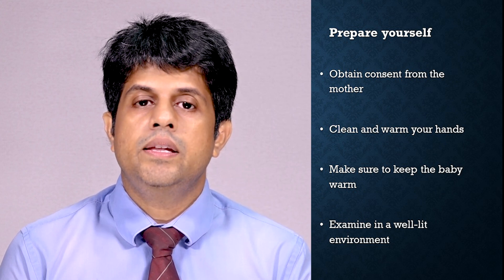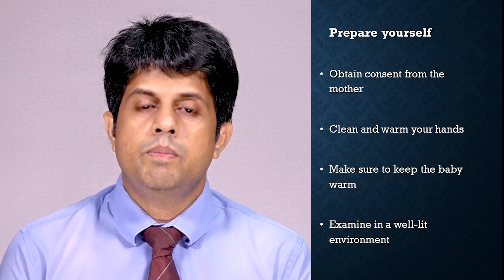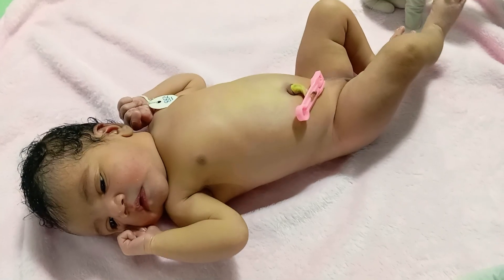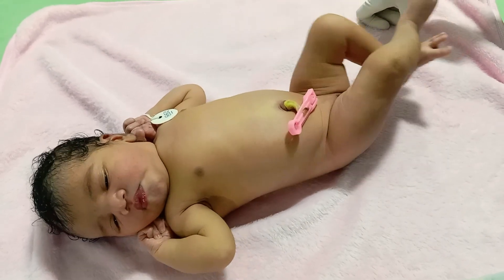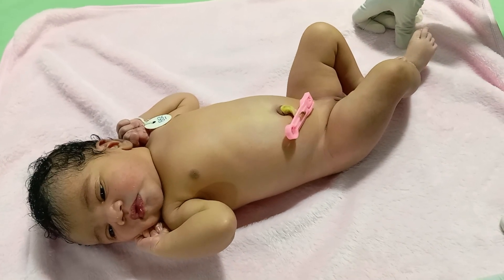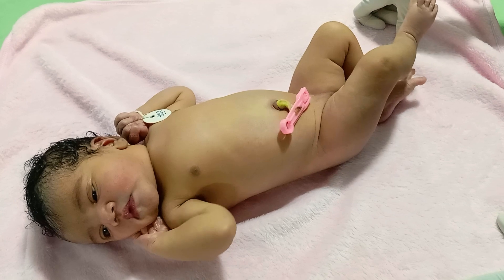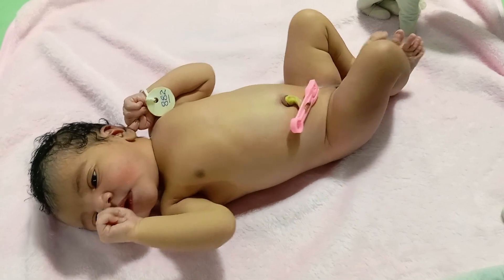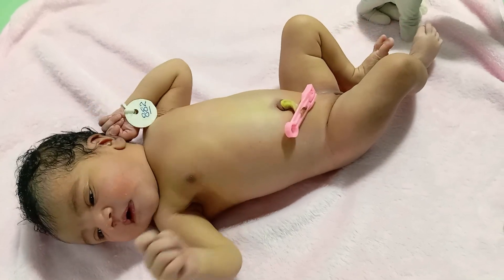Paediatrics Short Case - Neonatal examination - Clinical Exam Revision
This video is a learning aid for medical undergraduates preparing for clinical paediatric exams